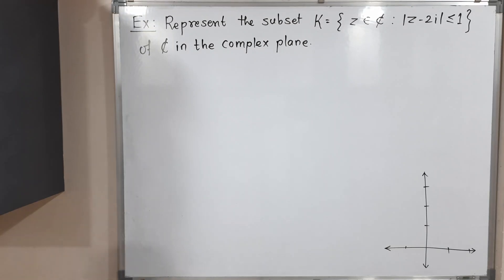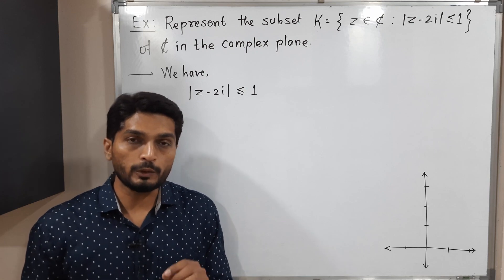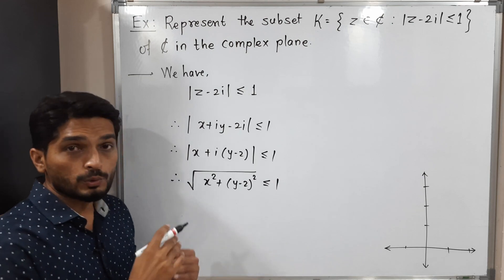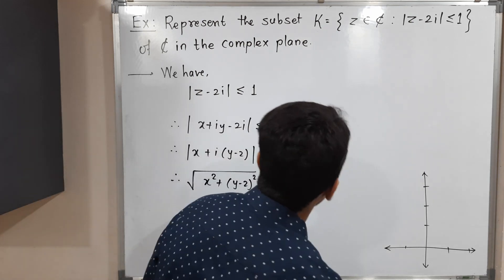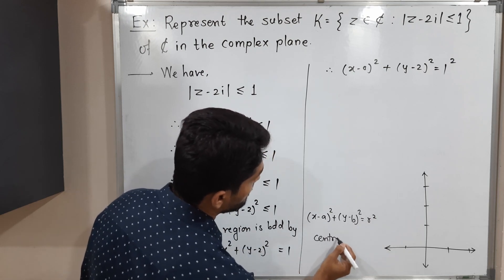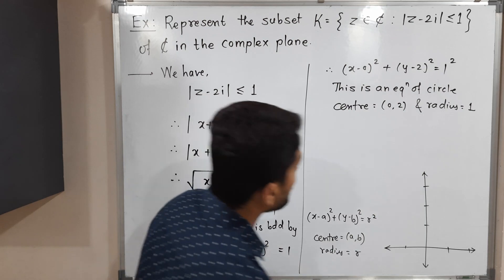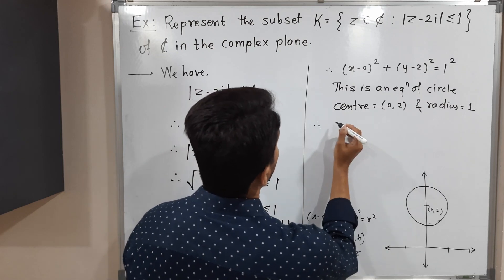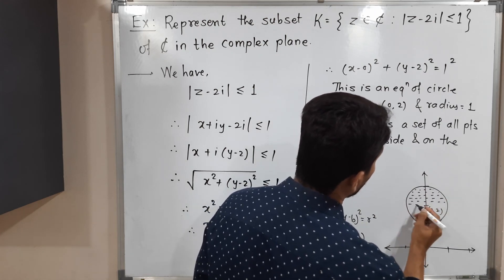Representation of a given set in a Complex Plane | L24 | Intro Complex @ranjankhatu ​